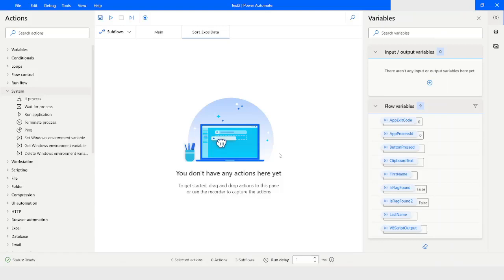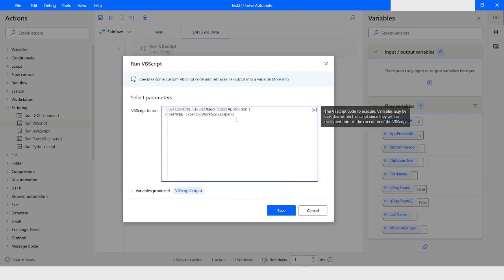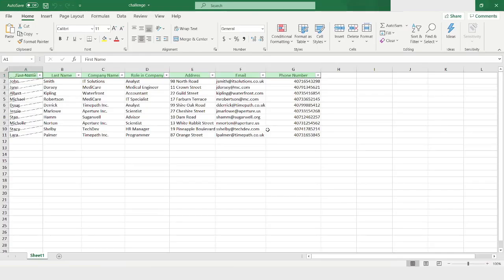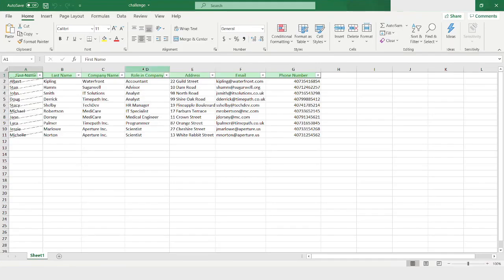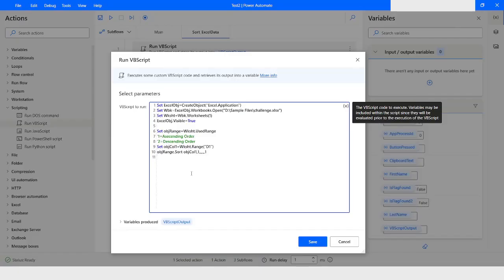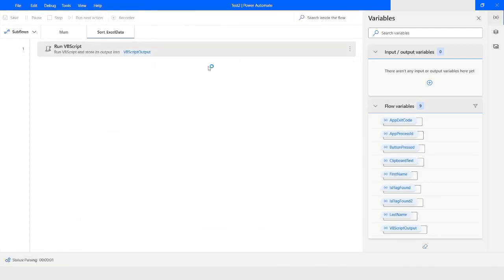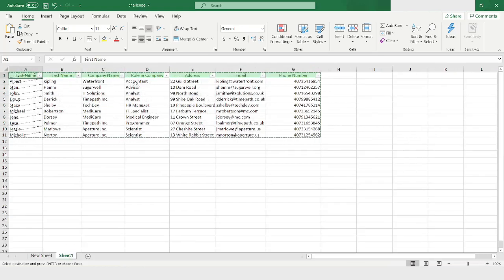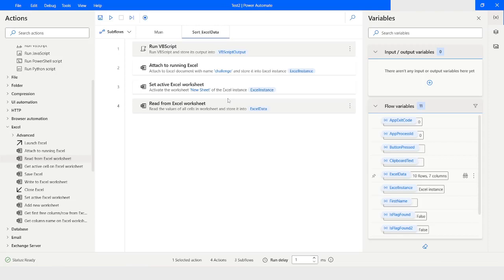How To Sort Data In Excel Worksheet In Power Automate Desktop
Set ExcelObj=CreateObject("Excel.Application")
Set Wbk=ExcelObj.Workbooks.Open("D:\Sample Files\challenge.xlsx")
Set Wksht=Wbk.Worksheets(1)
ExcelObj.Visible=True

Set objRange=Wksht.UsedRange
'1=Asecending Order
'2=Descending Order
Set objCol1=Wksht.Range("D1")
objRange.Sort objCol1,1,,,,,,1
Wksht.UsedRange.Copy
Set wksht2=Wbk.Worksheets.Add
wksht2.Name="New Sheet"

wksht2.Range("A1").PasteSpecial -4163

In this Video, you will learn about how to sort data in excel worksheet and read the sorted  to store it in data table variable in Power Automate Desktop. Please watch this video till the end to understand it complete.